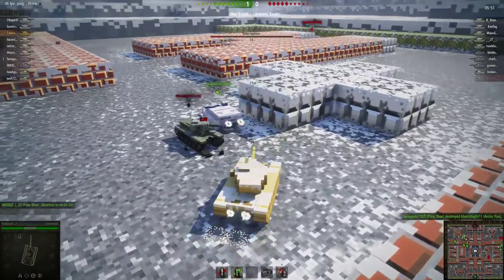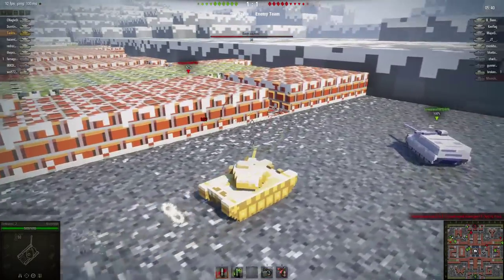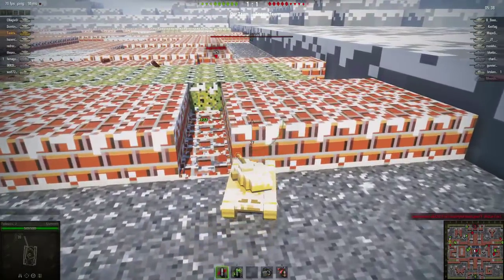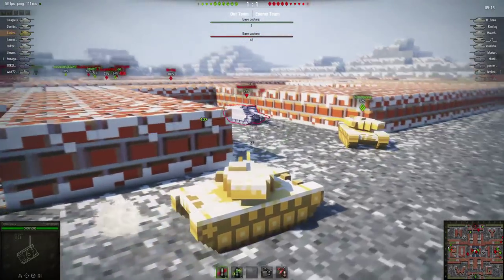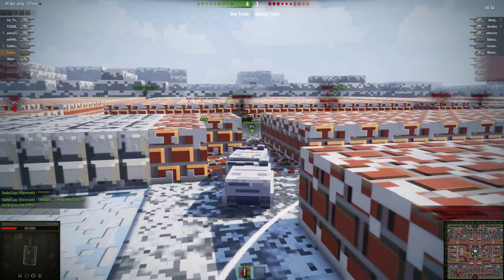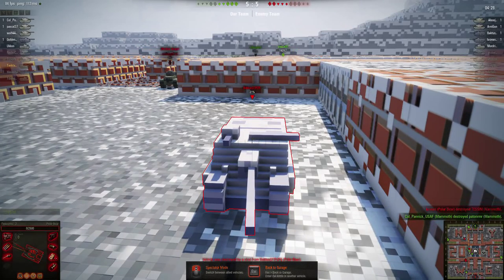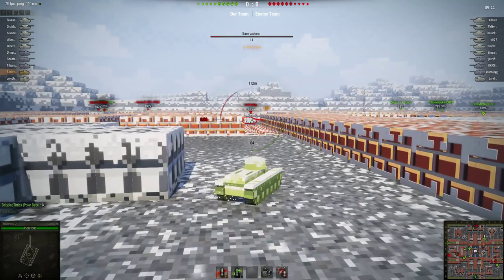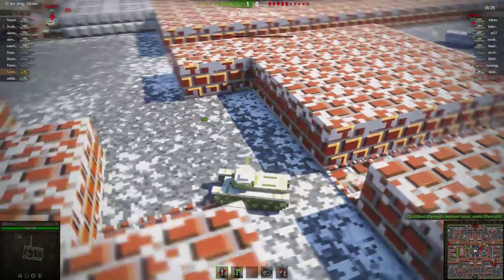World of Tanks | 8 BIT PIXEL TANKS! | Winter Showdown Gameplay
▶ 8 Bit Pixel tanks in World of Tanks! Fun for the casual and great for the player who wants to level up crews for other tanks.